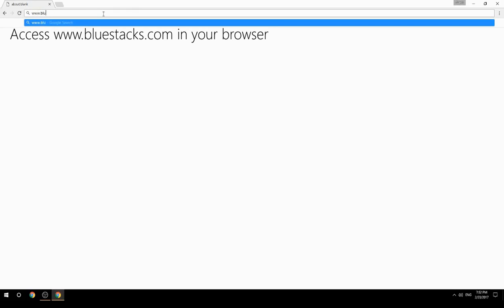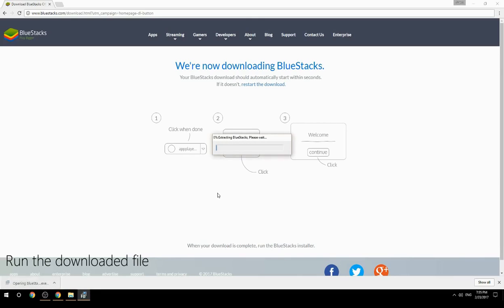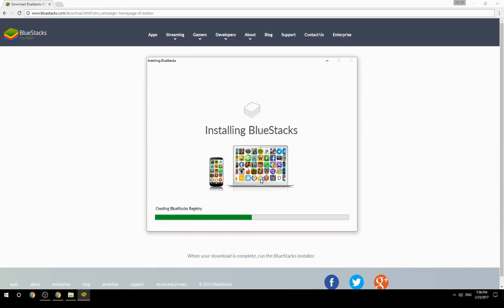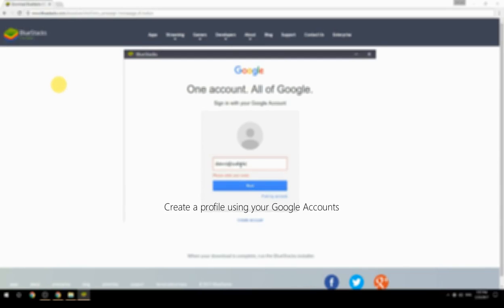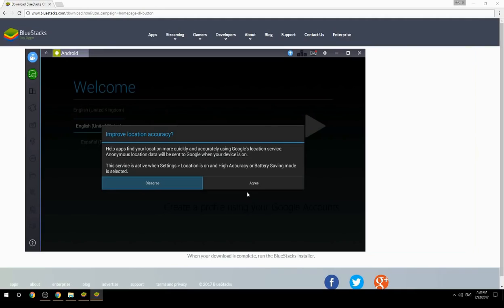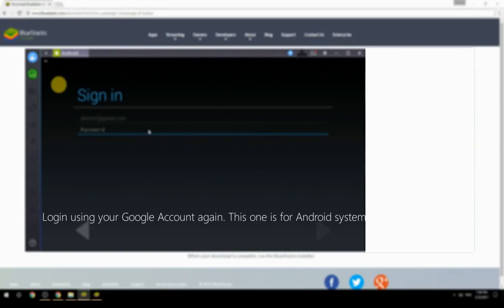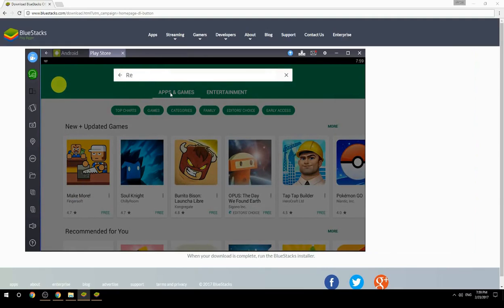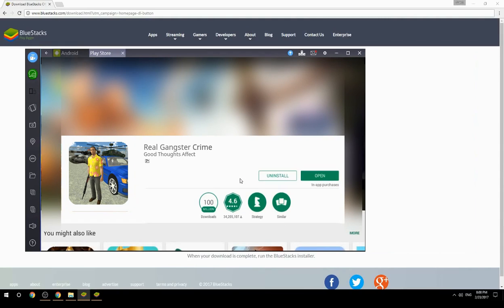How to Download & Play Real Gangster Crime on your Computer. Valid for Windows 7/8/10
Learn how to download & Play Real Gangster Crime on your computer today. for more instructions with screenshots on how to install this software. This method works for Windows 7/8/10. It will take you less then 10 minutes to get started.